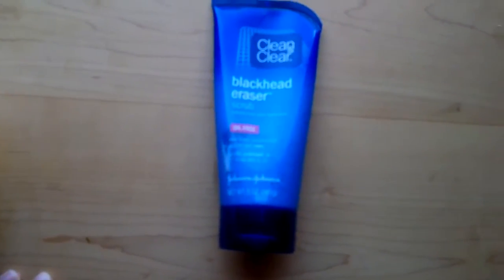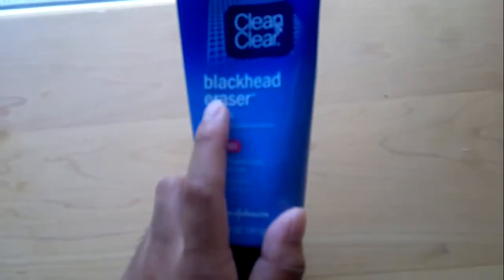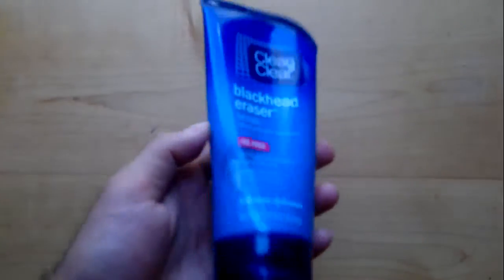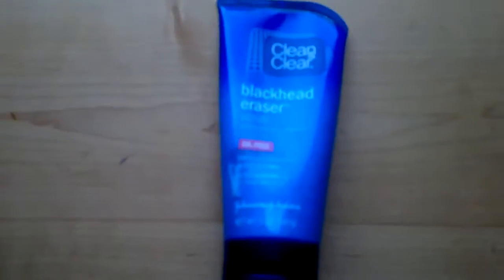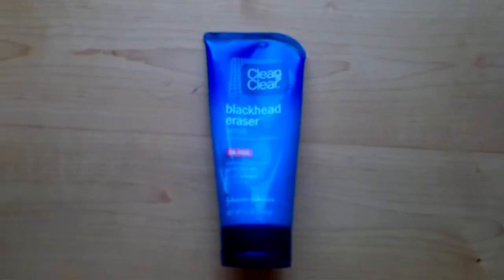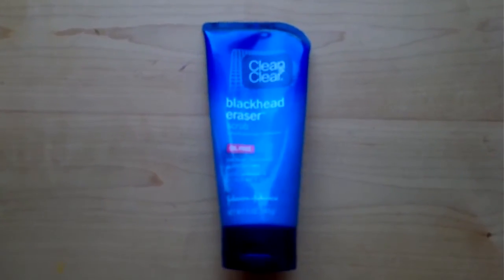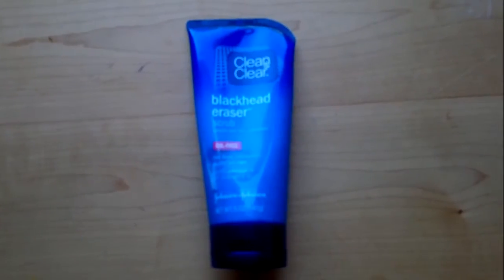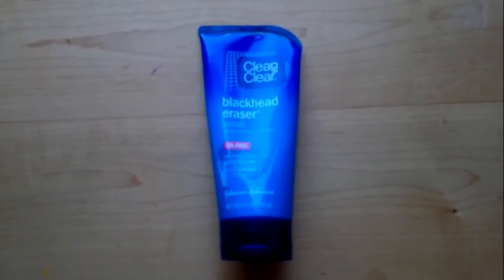Clean and Clear Face Wash mp4